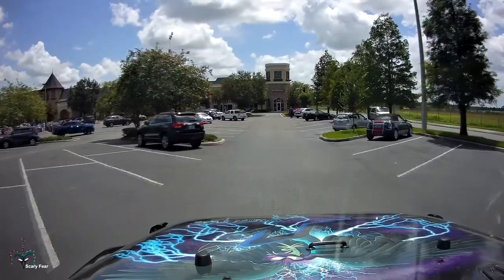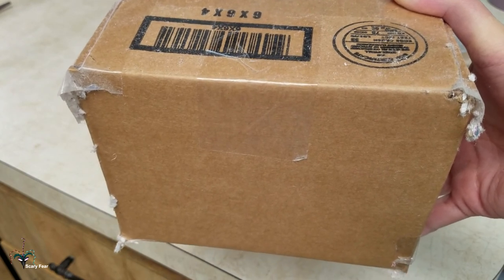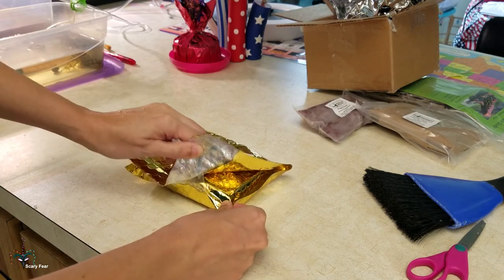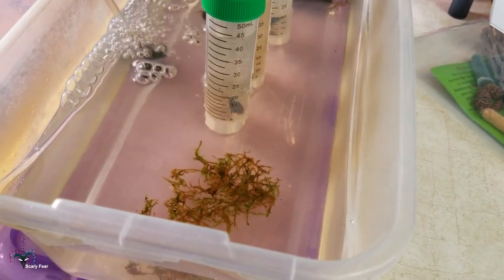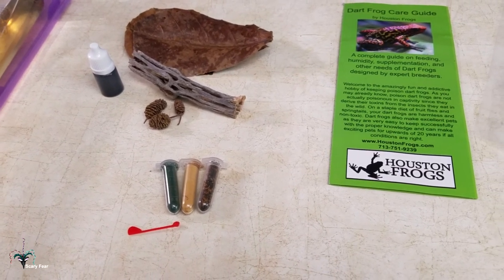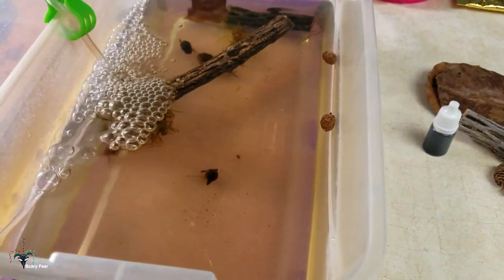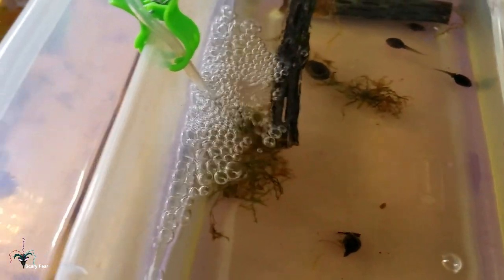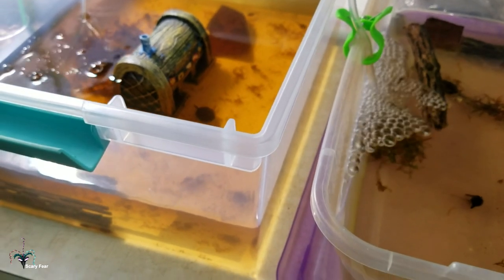Unboxing Phyllobates terriblis mint tadpoles from Houston Frogs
I finally got my tadpoles today. YAY.  I'm quite happy because I have been wanting these kinds of frogs for a long time.  And I just realized I forgot to show the adult form of this frog again. But I did show it in the last video and posted a video in my community page. Ok so if you want to see what they look like here is the link to my post.

I forgot to say that I also got charged a 5 dollar pick up fee by UPS which was unexpected and unpleasant for this experience.  But over all it's good and I would still order from Huston Frogs again.  They do have some supplies I want to get and also plants. I think the plant order will do better. Plants travel way better than animals and I have very few bad plant ordering experiences.

I hope there won't be problems with the comments. I NEVER close comments on new posts. I love talking to my regulars too much. If you see closed comments it was youtube going against my settings. I will try to reopen or make a post that hopefully has comments for us to chat to.

Fan art, test products and treasure can be sent to
Des G of Scary Fear youtube
Just tell me if you do so I know to check the mail.